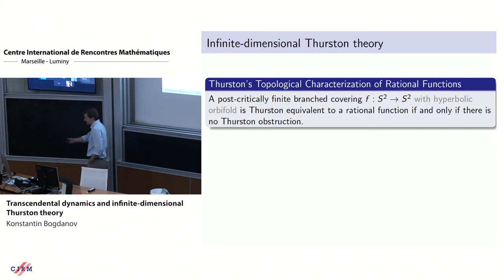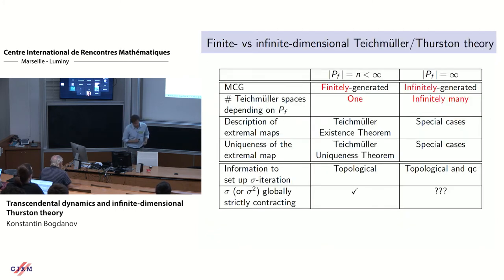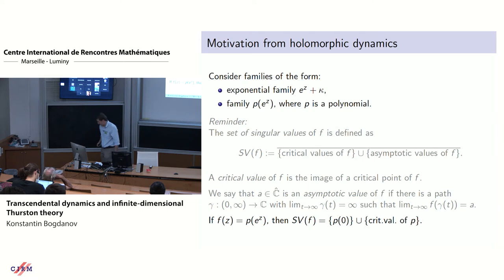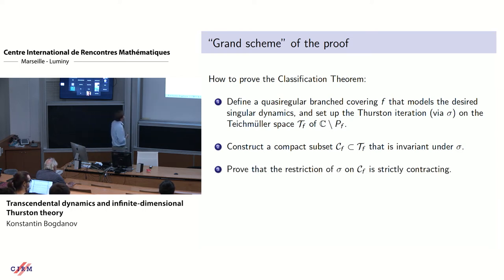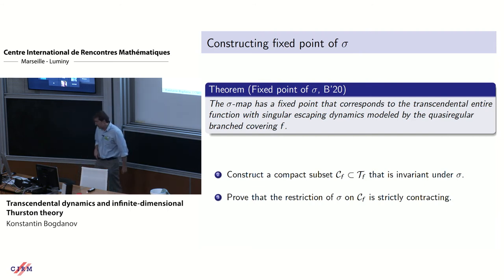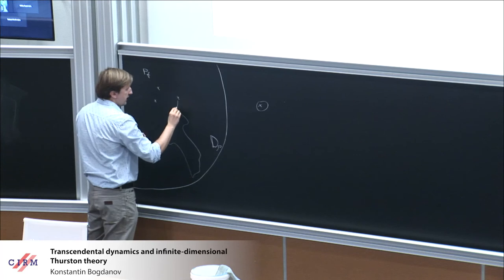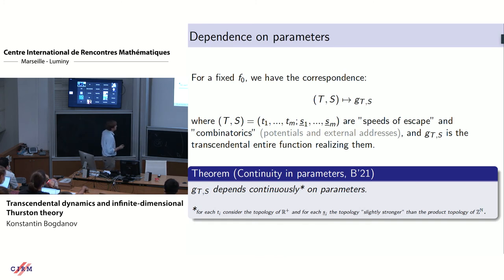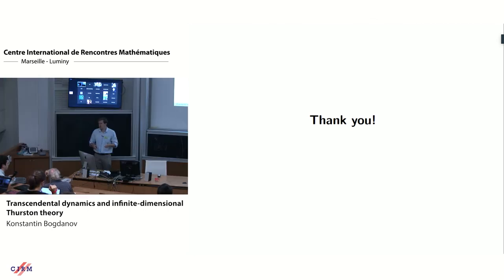Konstantin Bogdanov: Transcendental dynamics and infinite-dimensional Thurston theory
HYBRID EVENT

Recorded during the meeting "Advancing Bridges in Complex Dynamics"  the September 23 2021 by the Centre International de Rencontres Mathématiques (Marseille, France)